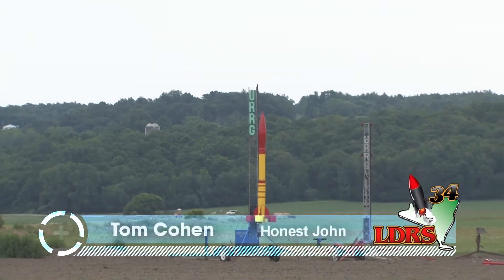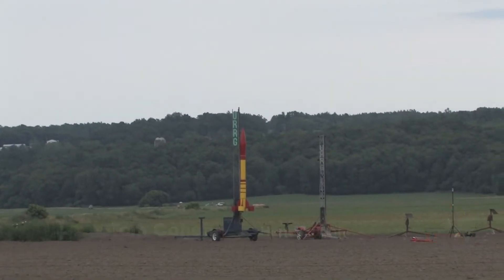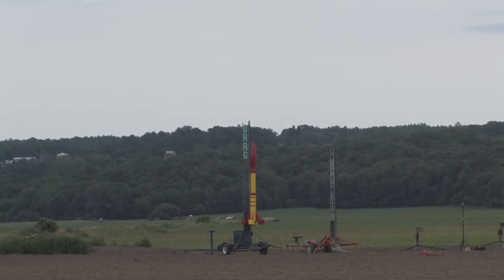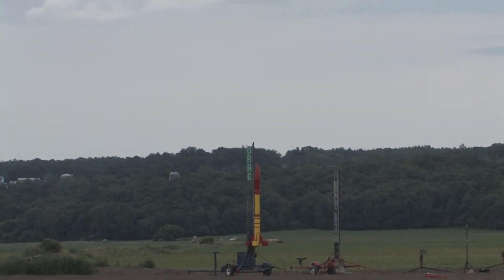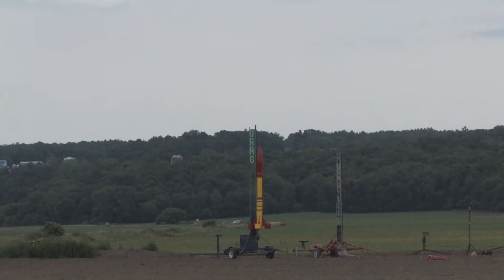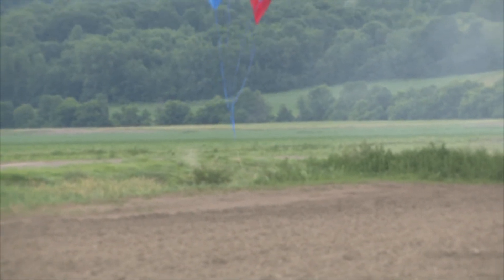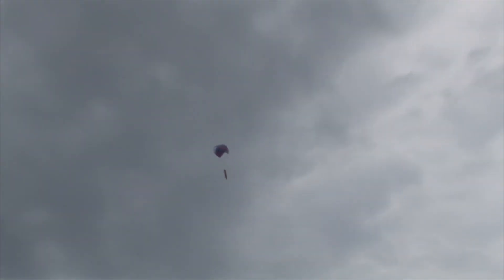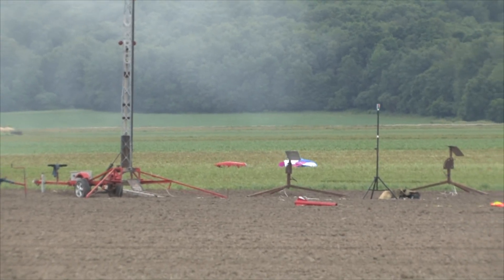ROCKETS Mag LDRS 34 Tom Cohen Honest John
Tom Cohen's Honest John at LDRS 34